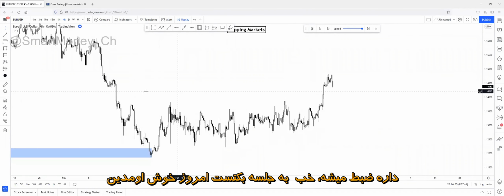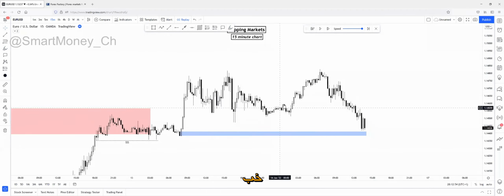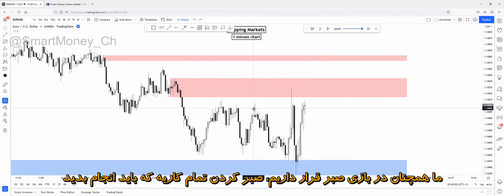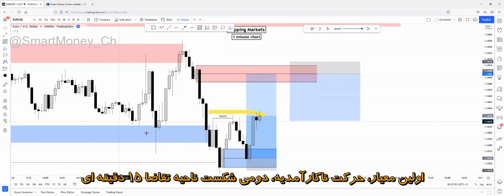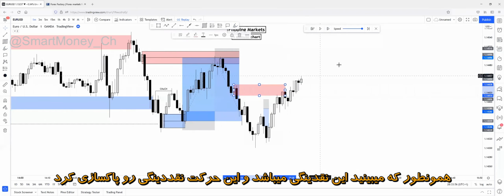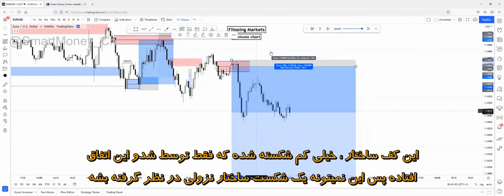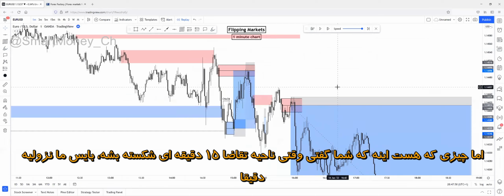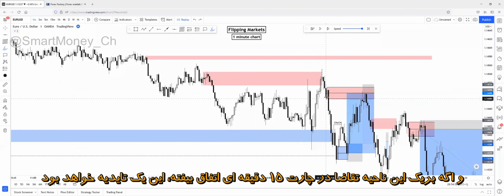بک تست flipping markets backtest /دوره عرضه و تقاضا فلیپینگ مارکتس /بک‌تست و وبینار و ریکپ ها قسمت10